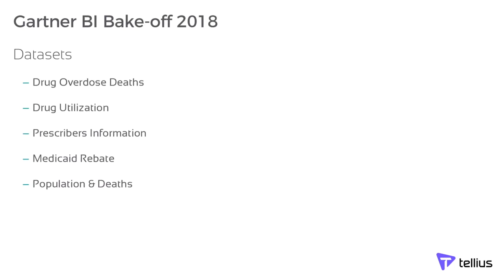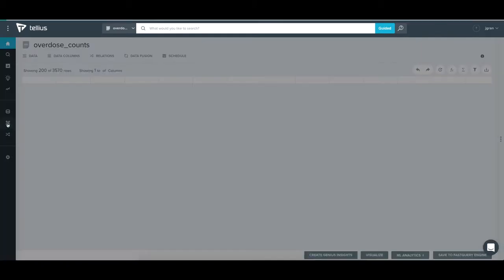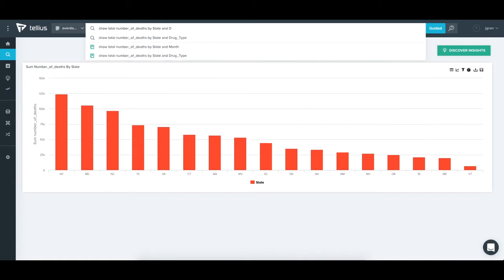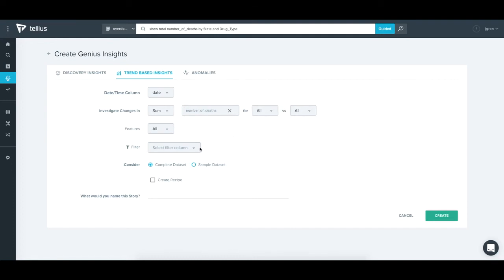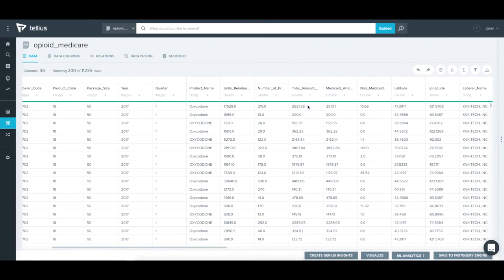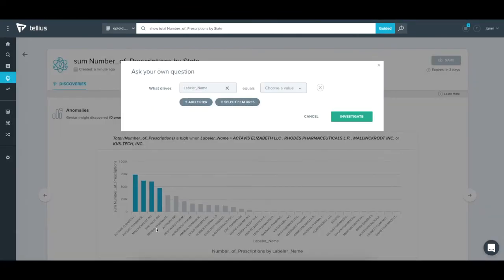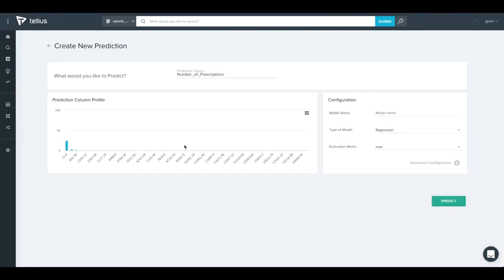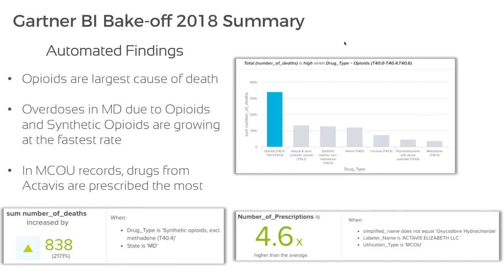Gartner BI Bakeoff 2018 - Tellius automatically discovers interesting trends and patterns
Gartner held its 2018 BI Bakeoff at the annual Data & Analytics Summit. This video demonstrates how the Tellius analytics platform automatically discovered interesting trends and patterns using built-in Machine Learning capabilities.